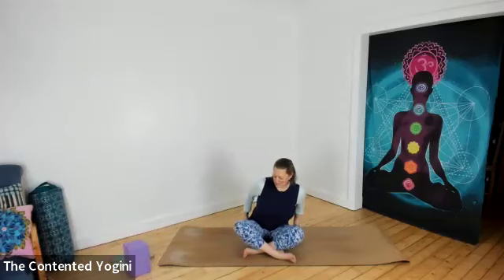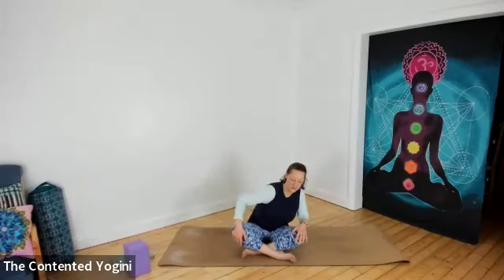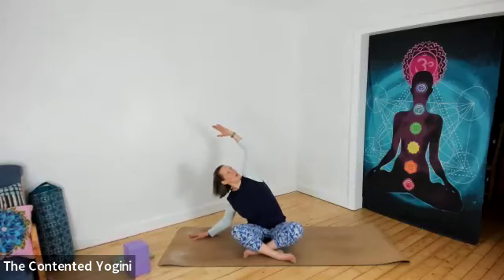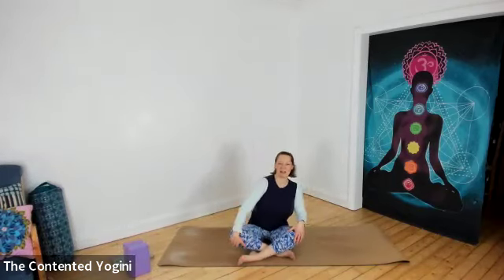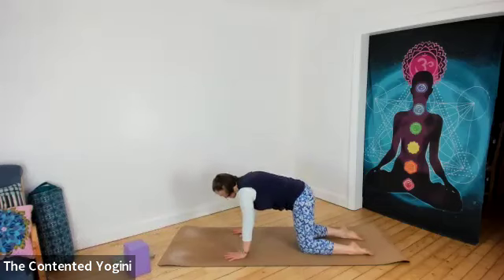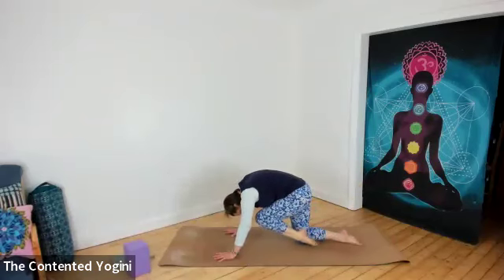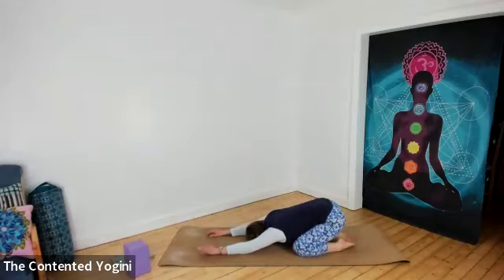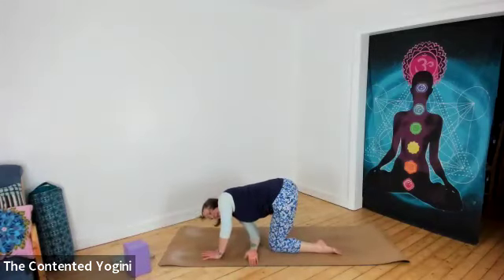Yoga - Short Practice - Monday Morning Warm Up, 26th Feb 2024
Join The Contented Yogini for this short practice, ideal as a warm up for a more intense practice or as your daily practice to move and wriggle the whole body.

This video is a recording of a Zoom yoga class for my own students.